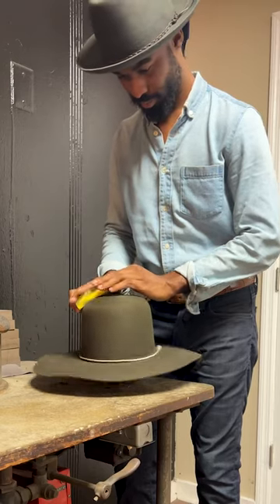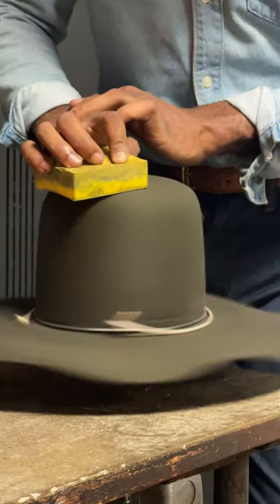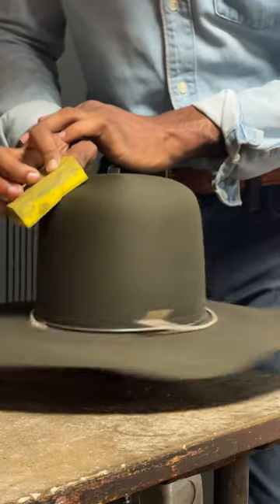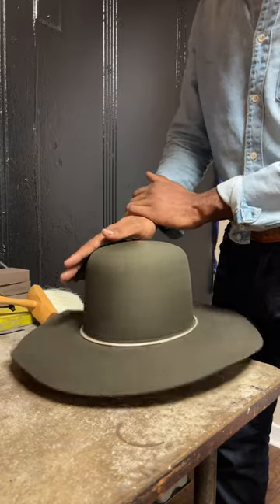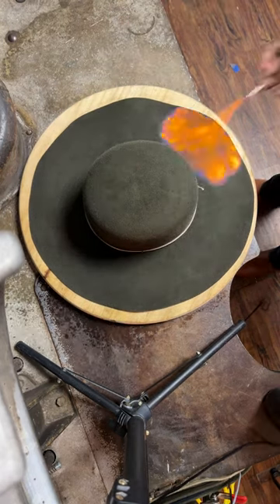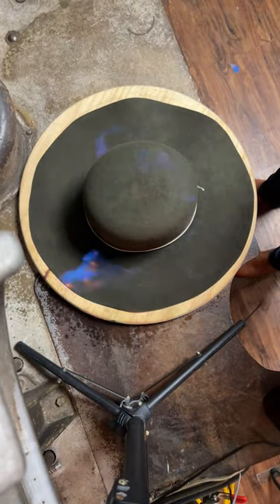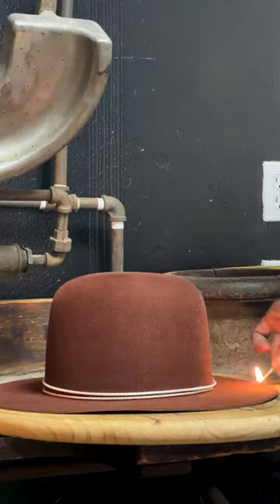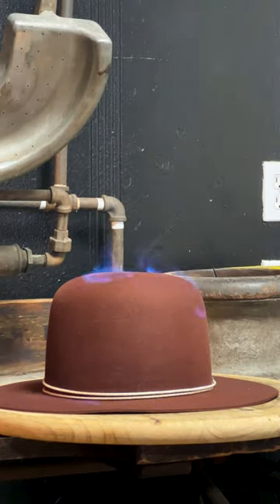Here’s why felt hats are lit on fire.